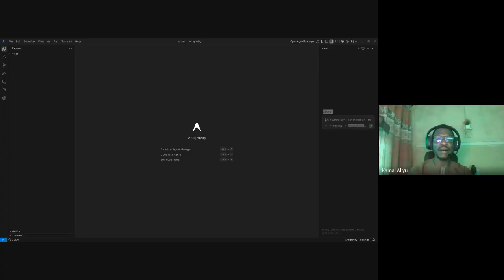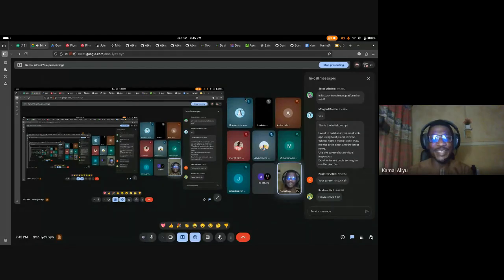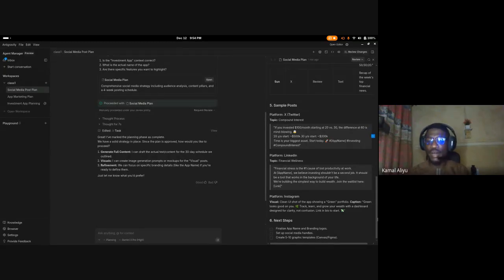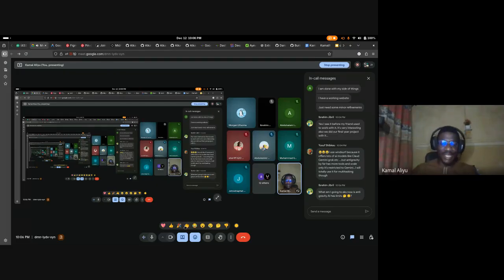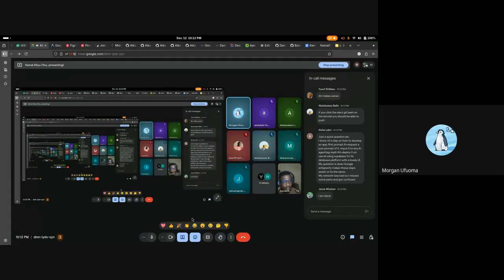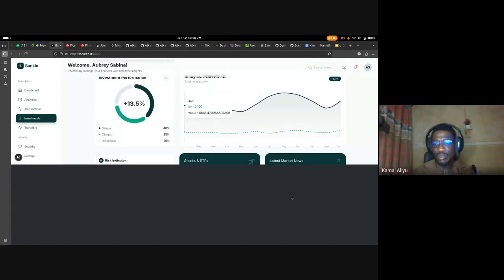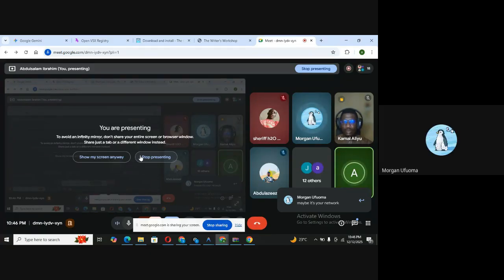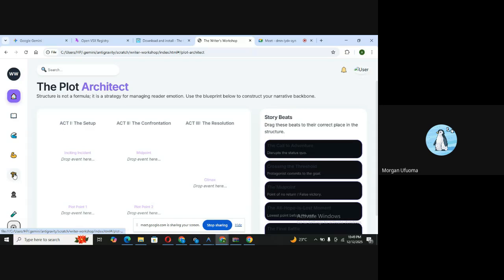How to Boost Your Workflow with Google Antigravity | Virtual Workshop with Kamal Aliyu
Are you looking to streamline your processes and work smarter? In this virtual workshop replay, Kamal Aliyu breaks down how to use Google Antigravity to supercharge your workflow. 🚀

Whether you are a developer, creative, or project manager, this session covers practical steps to optimize your daily tasks and remove friction from your work.

In this session, we cover:
🔹 What is "Google Antigravity" in a workflow context?
🔹 Practical demonstrations and use-cases.
🔹 Tips for maximizing efficiency.
🔹 Q&A with Kamal Aliyu.

About the Speaker: Kamal Aliyu is the Lead for Google Developers Group Ahmadu Bello University Chapter.